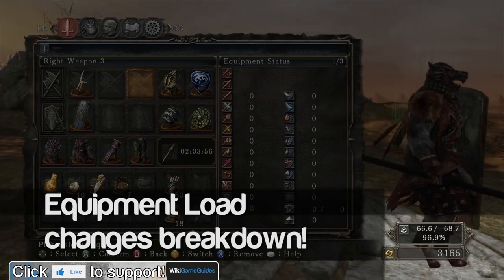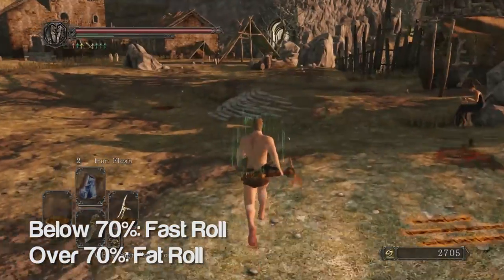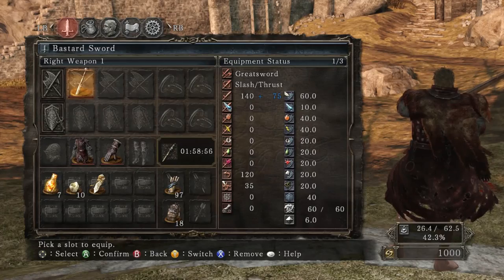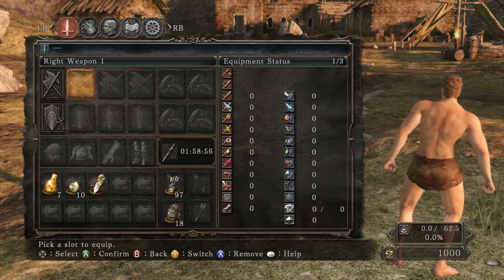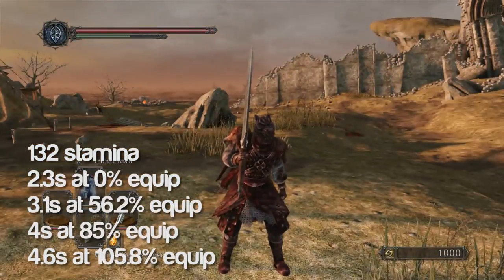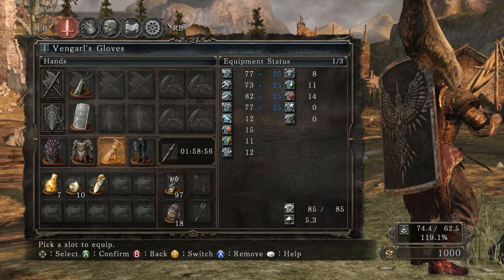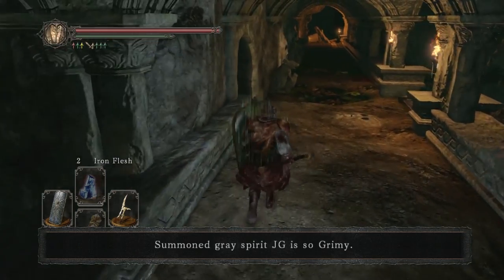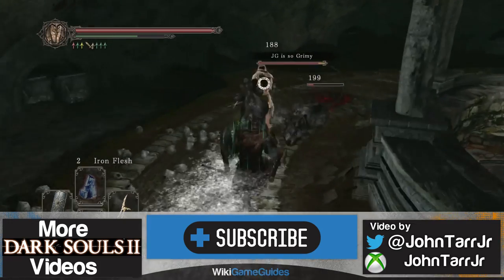Equipment Load and Weight Breakdown - Dark Souls 2 | WikiGameGuides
The equipment load system has changed a bit since DS1. Equip load effects roll speed (above or below 70% for fast/fat rolling), roll distance, stamina recovery rate, and walk speed (over 100% equip load, up to 120%).